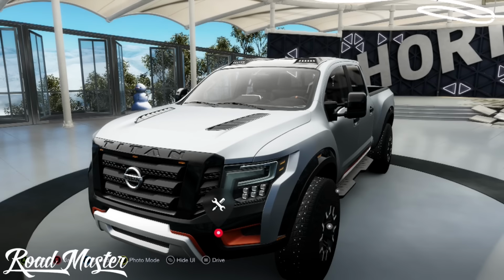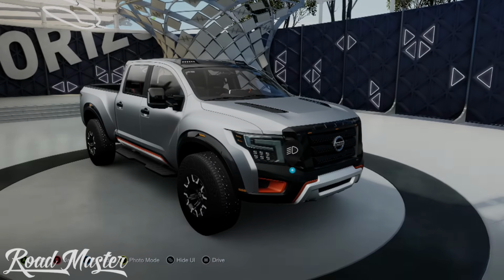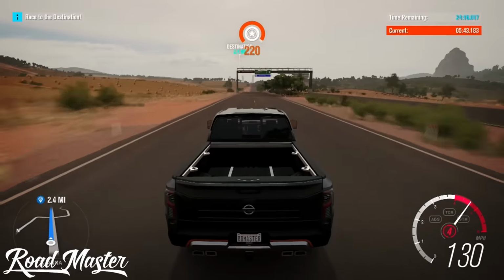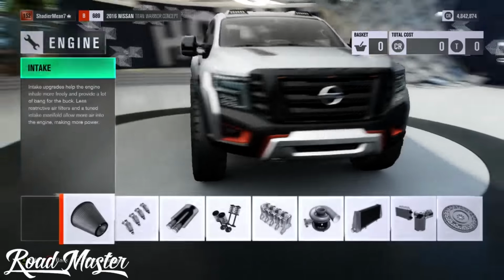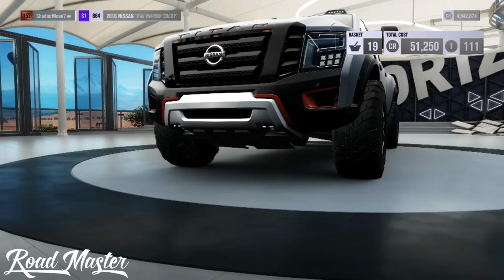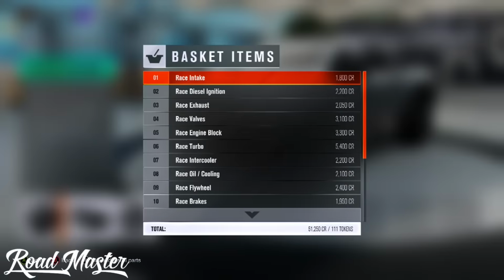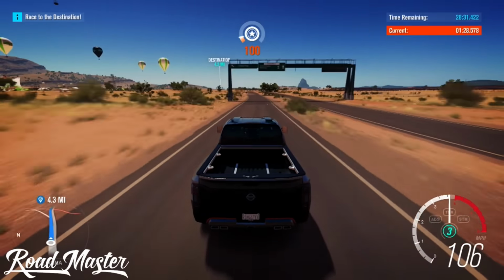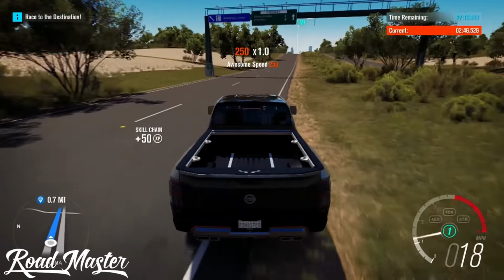Forza Horizon 3 - 2016 Nissan Titan Warrior Concept Top Speed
Hey guys and today we are doing another car from the Blizzard Mountain DLC! The 2016 Nissan Titan Warrior Concept!

GamerTag: ShadierMean7